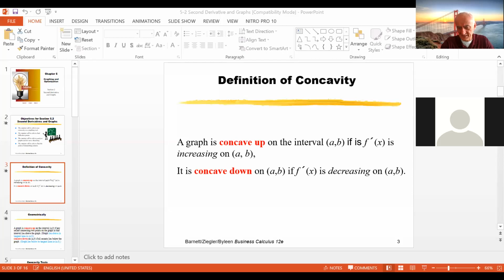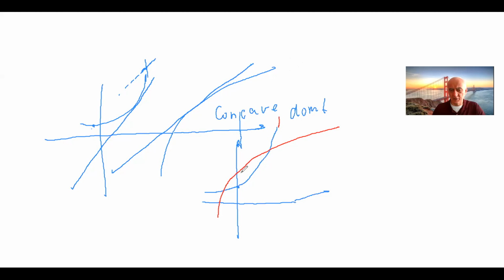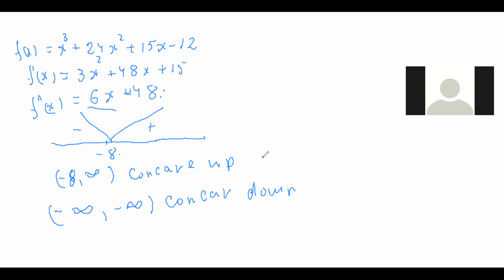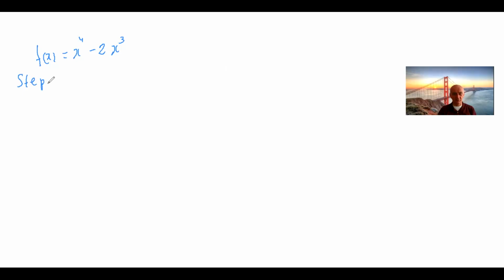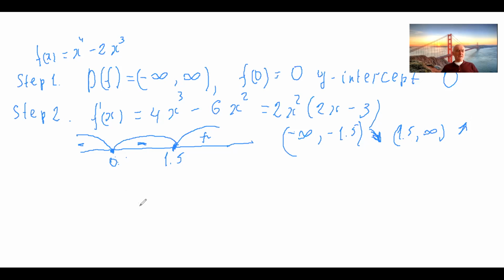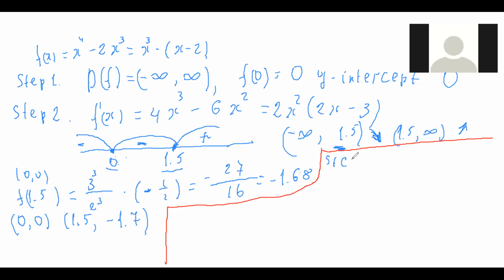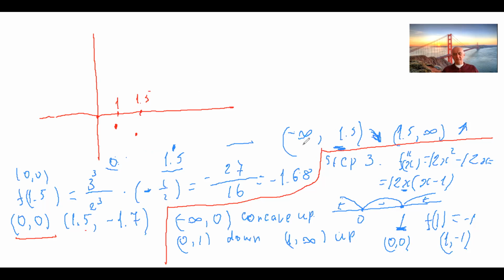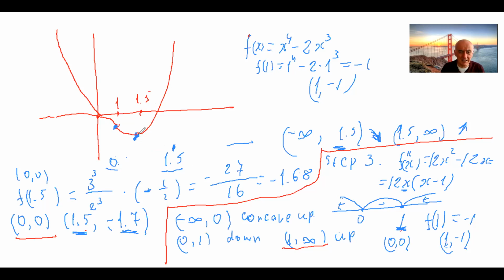Second derivative and Graphs